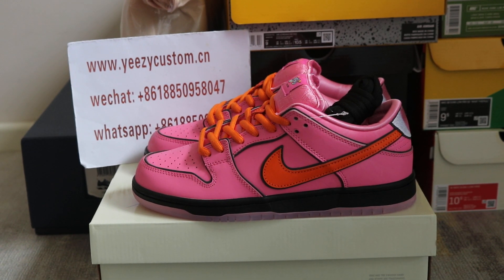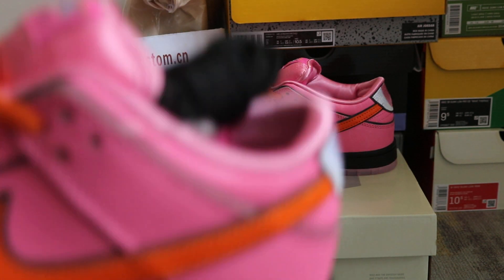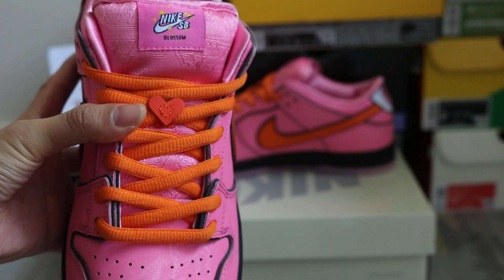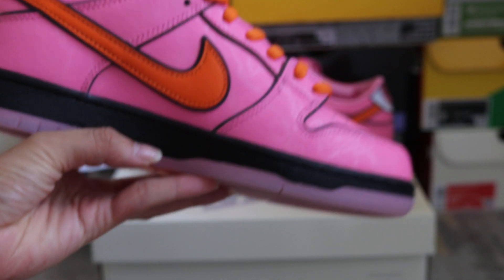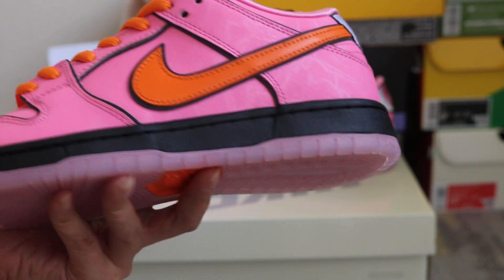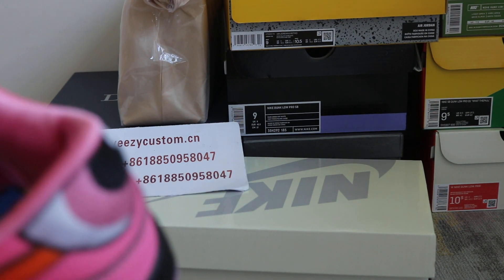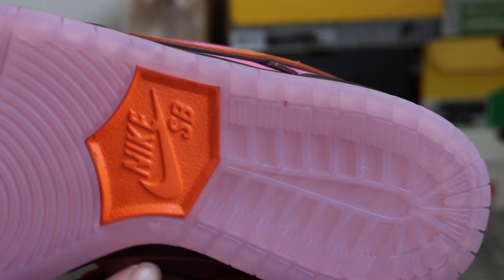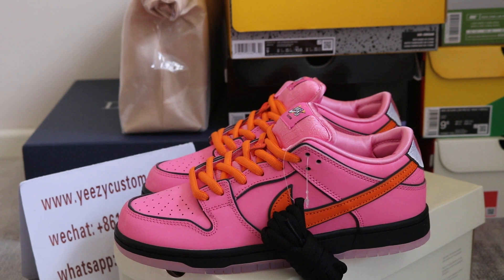Authentic The Powerpuff Girls x Nike SB Dunk Low Blossom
Authentic
We are wholesaler from China ,
Offering high quality goods and best deal!
Welcome to keep update for my daily post and my promotion post